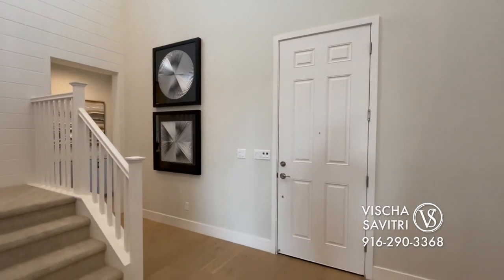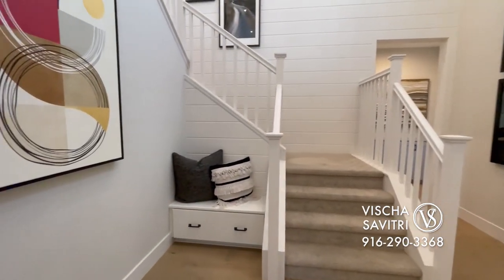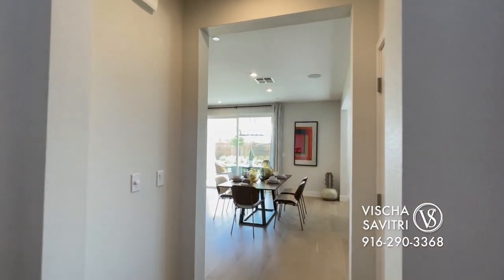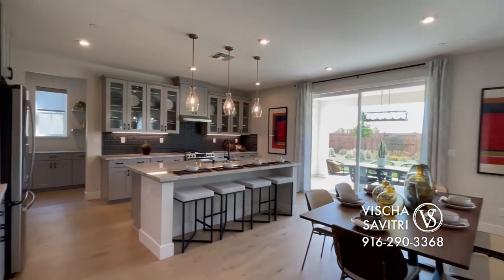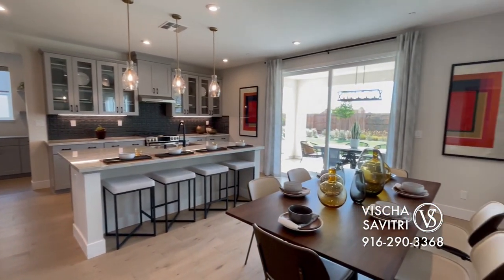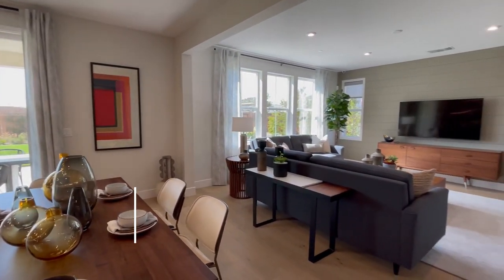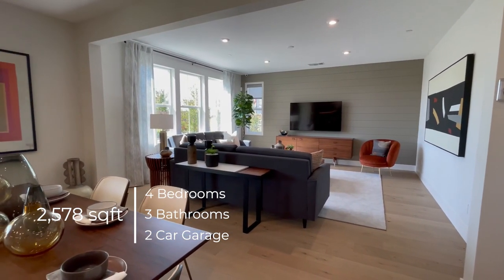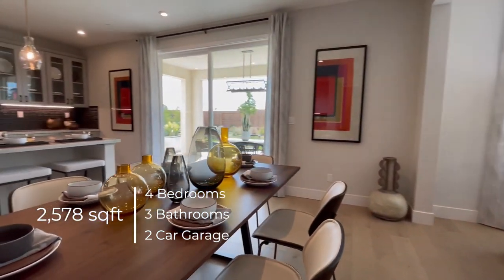2578 sqft| Barcelona at Medeira Meadows, Elk Grove, CA| Taylor Morrison Home| Sacramento Real Estate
Plan 2 - HARPER Model  | Two Story | 2578 sqft | 4 Bedrooms, | 3 Bathrooms | 2 Car garage.
Barcelona at Medeira Meadows, Elk Grove, California by Taylor Morrison Home. Base price starts from low $709,000. Presented by Vischa Savitri, Sacramento Real Estate

In this channel, I will be sharing information about Sacramento Real Estate, Real Estate Market Update 2020 also Bay Area Real Estate. If you are thinking of Sacramento Realtor,  to move to Sacramento, looking for homes for sale in Rancho Cordova, Rockin CA, or Elk Grove, California, please let me know. Check some of my Summer Home Tour 2021, Fall Home Tour 2021 and

Vischa Savitri,
REMAX Gold
Licensed in California, DRE 01432142

0:00 — Intro
1:14 — Kitchen
5:29 — Master Bedroom
6:07 — Master Bathroom

HARPER model or PLAN#2
Taylor Morrison Home in Elk Grove, California
it is a two-story home with 2578 sqft
it has 4 Bed + 3 Full  Bath and 2 Car Garage